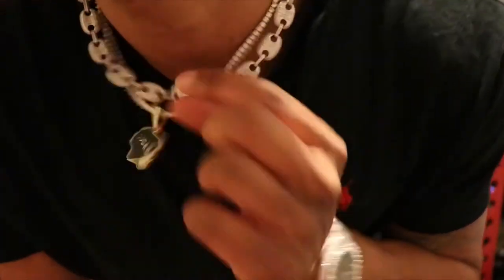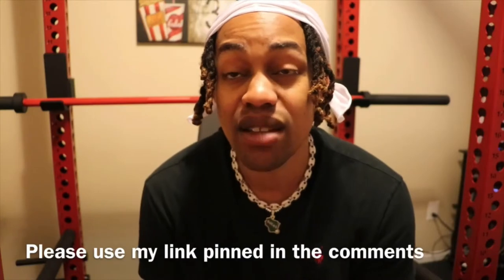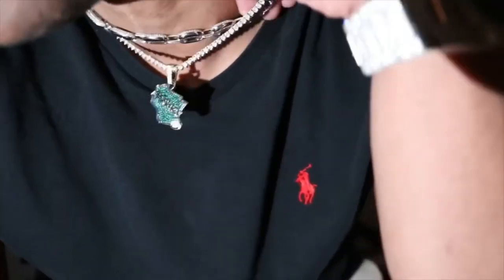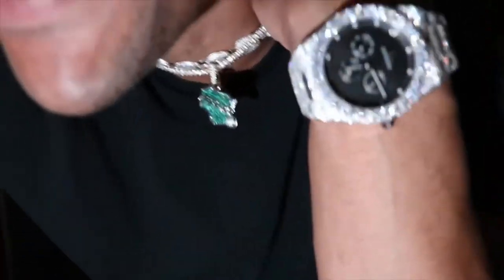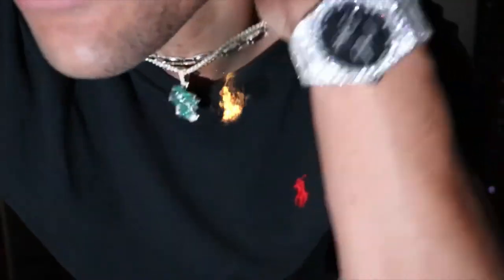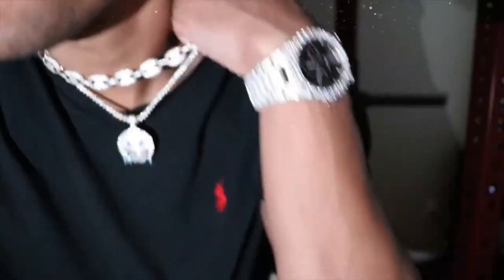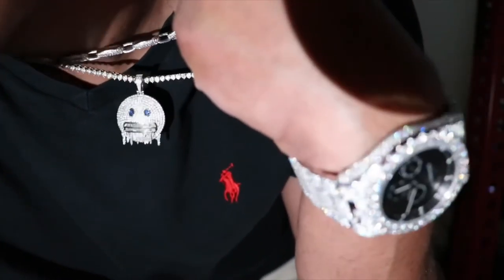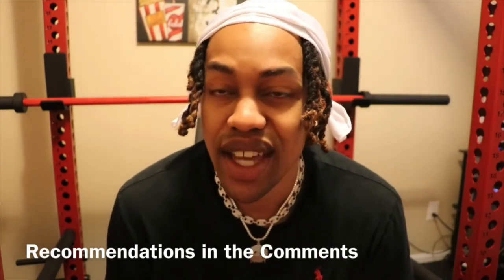ShopGld on Neck Review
Milwaukee Bucks Pendant
Facts Pendant
Frozen Emoji Pendant
Alpha Era Watch
Gucci Link Choker